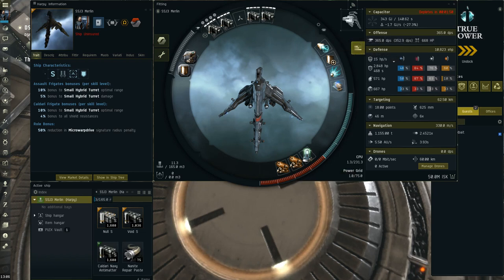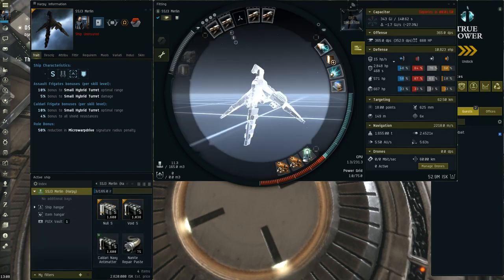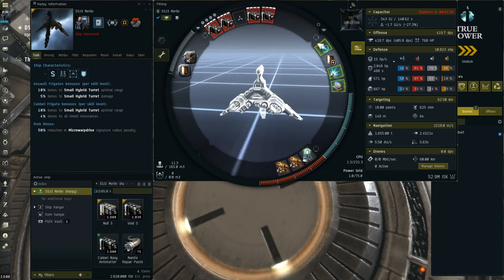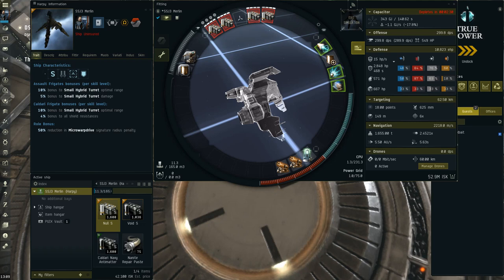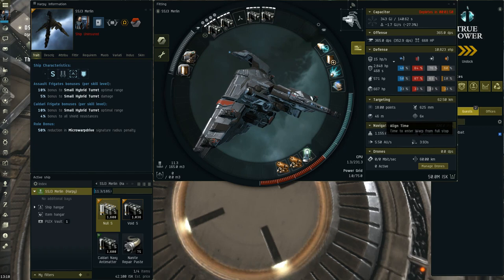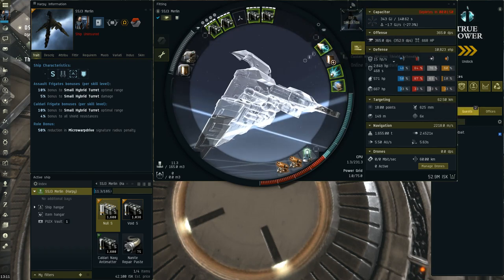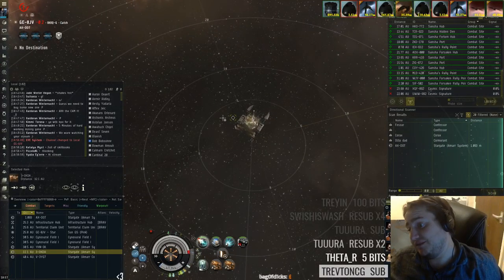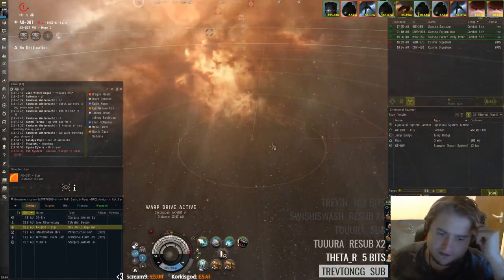High DPS Harpy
The Implants are optional.

[Harpy, SSJ3 Merlin]

Micro Auxiliary Power Core I

5MN Quad LiF Restrained Microwarpdrive
Caldari Navy Medium Shield Extender
Fleeting Compact Stasis Webifier
Faint Epsilon Scoped Warp Scrambler

Small Anti-EM Screen Reinforcer II
Small Hybrid Burst Aerator II

Zainou 'Deadeye' Small Hybrid Turret SH-603
Eifyr and Co. 'Gunslinger' Surgical Strike SS-901

Void S x1600
Null S x1600